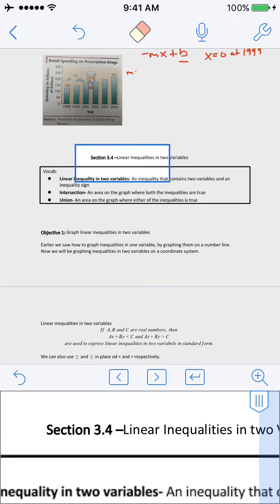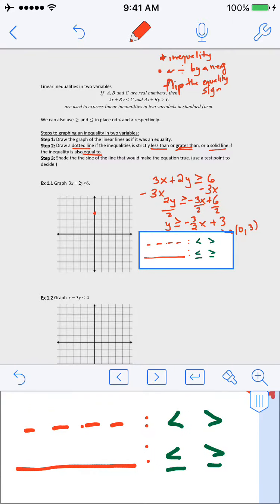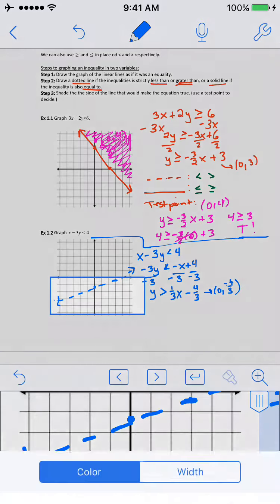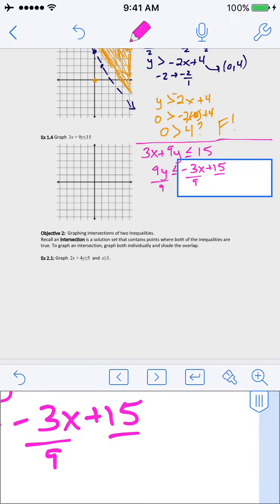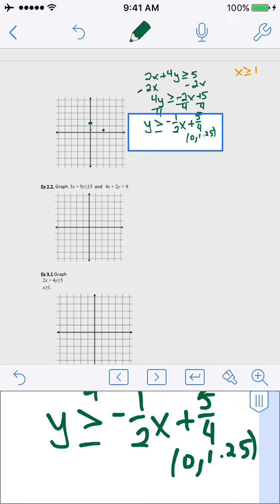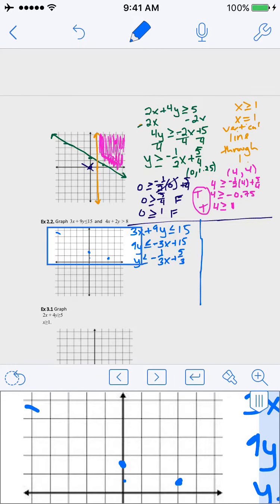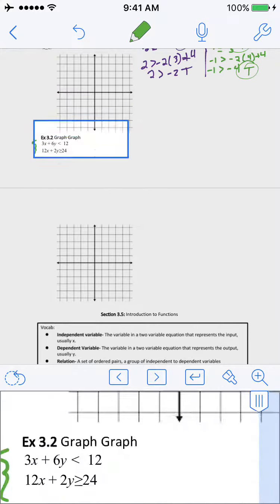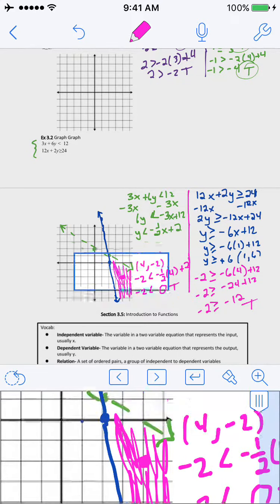Section 3 4 Notes